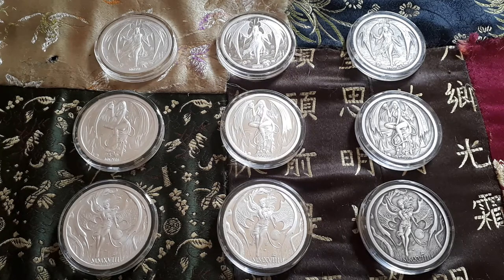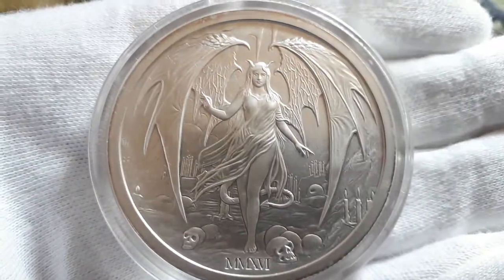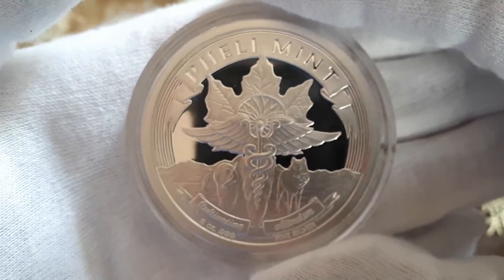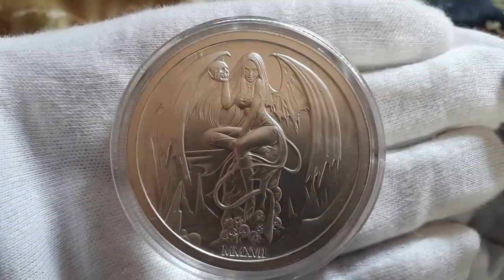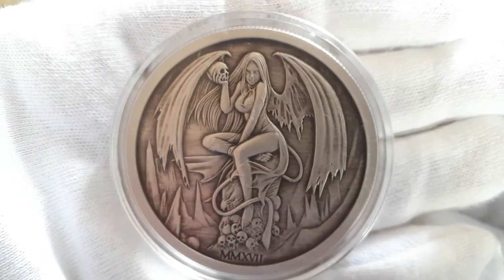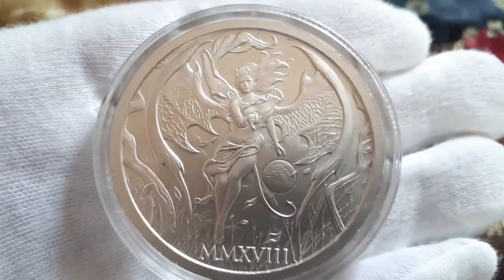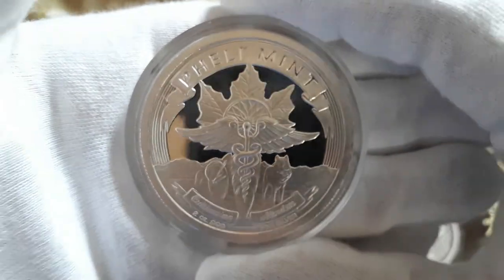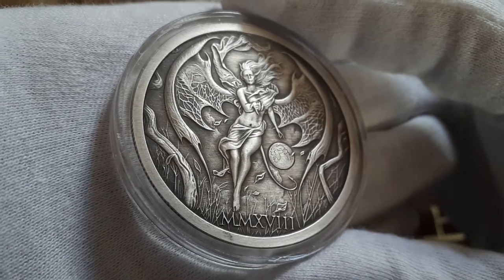"The Temptation Of The Succubus" rounds (all versions so far..) from The PheliMint 🇨🇦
Scroll down for several links ⬇️

In this video I will show the 2 Troy ounce silver "The Temptation Of The Succubus" rounds from 2016, 2017 and 2018 in the finishes: Brilliant Uncirculated, Proof and Antiqued from the PheliMint!